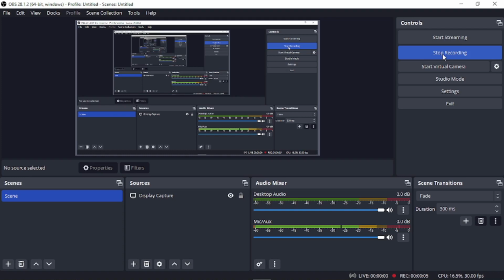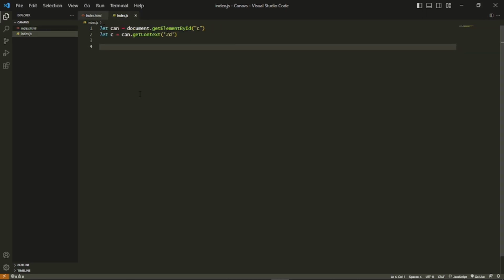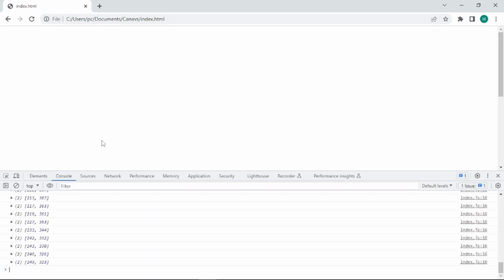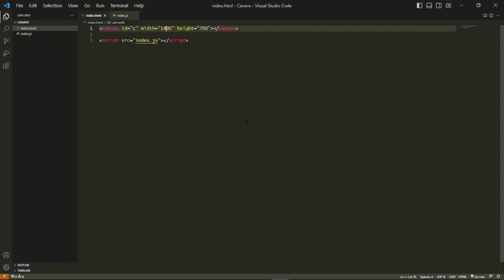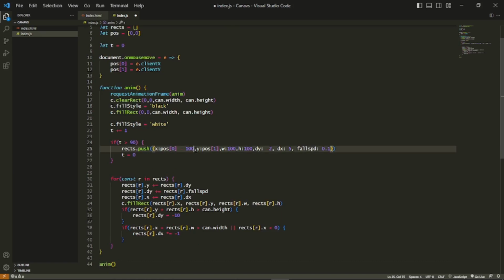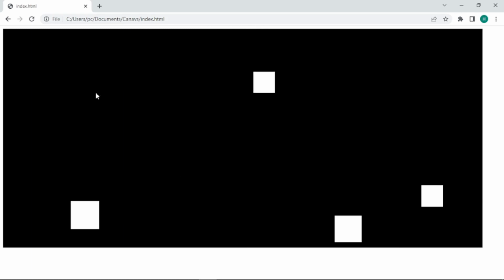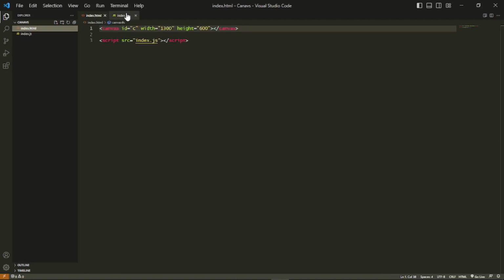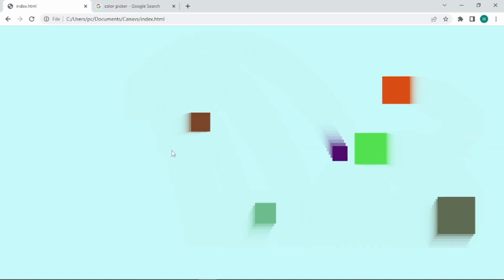HTML Tutorial | Bouncing Rectangle Generator In HTML Canvas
Hello Friends! Today We Are Going To Learn:
html tutorial,
canvas,
HTML, HTML Canvas,
Bouncing Rectangle Generator Using HTML Canvas ,
HTML Canvas Bouncing Rectangle Generator,
 HTML Canvas Tutorial For Beginners,